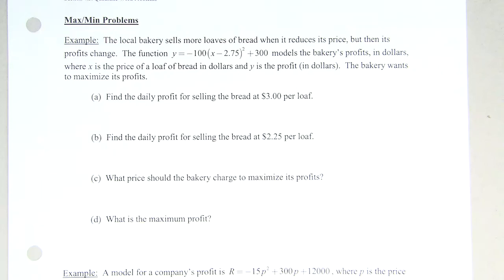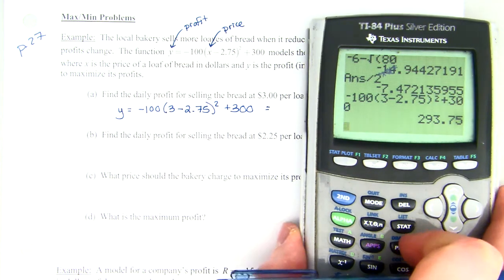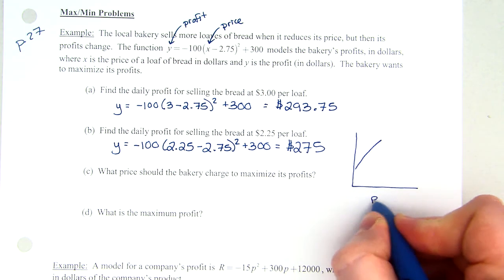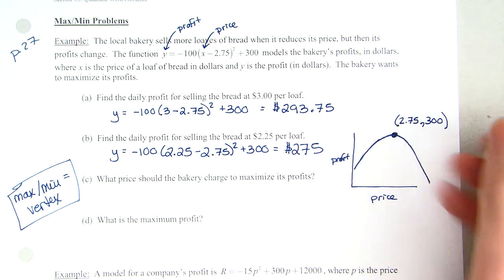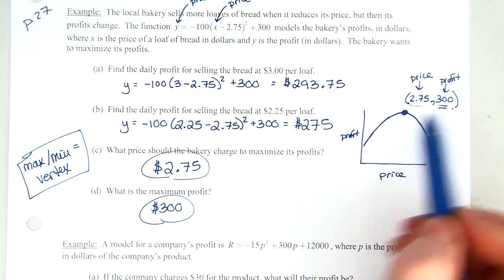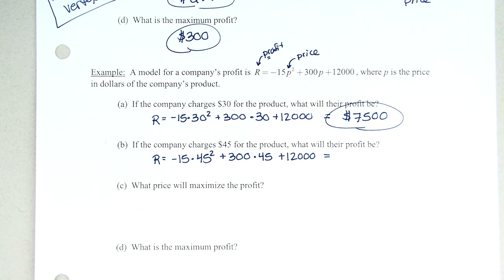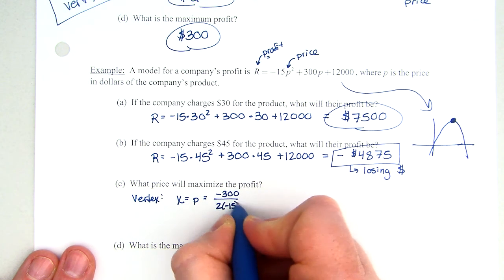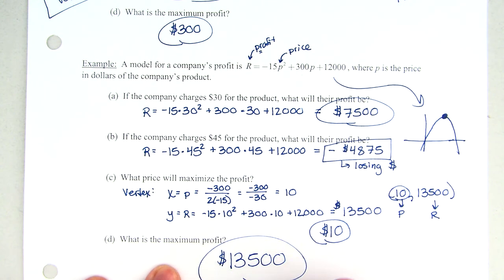Algebra Two (CP 2) - Section 4.5, Part 3 (Quadratic Word Problems - Max/Min Problems)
Section 4.5, Part 3: Quadratic Word Problems - Max/Min Problems